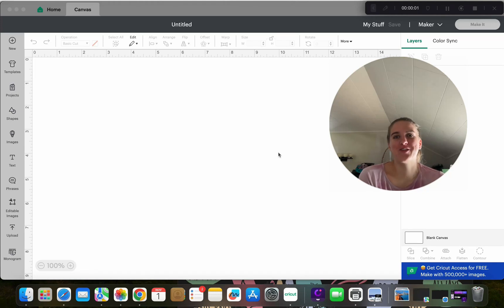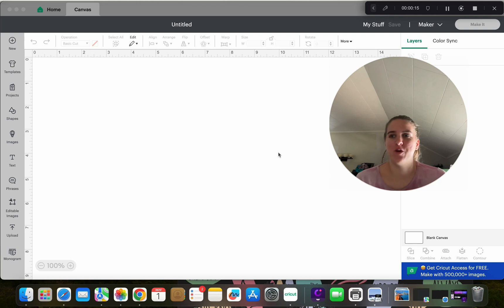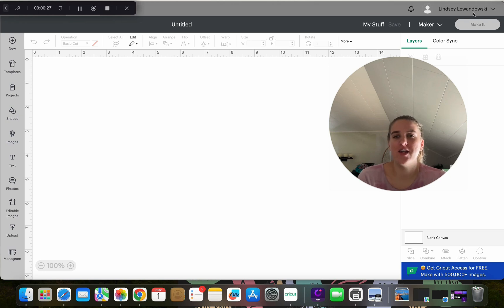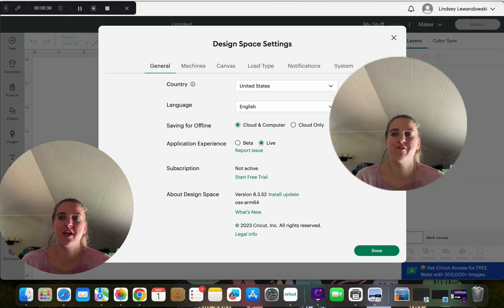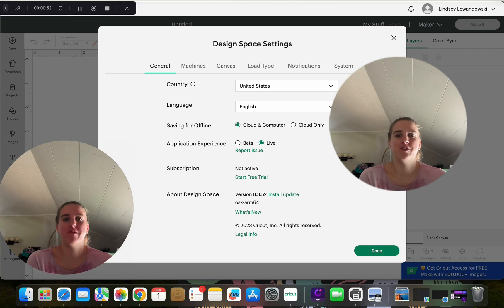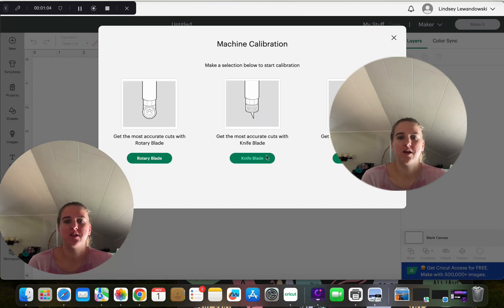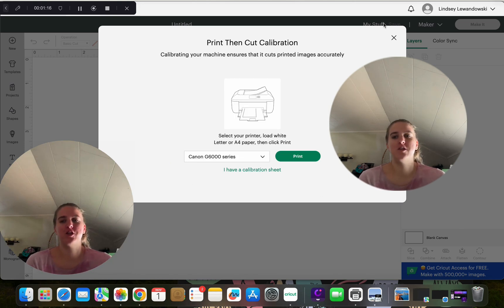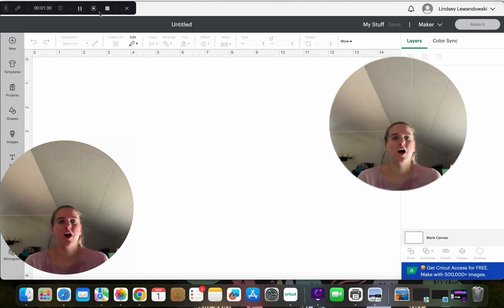How To Calibrate Your Cricut - New Cricut Design Space Update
How To Calibrate Your Cricut  - New Cricut Design Space Update. New changes in Cricut design space